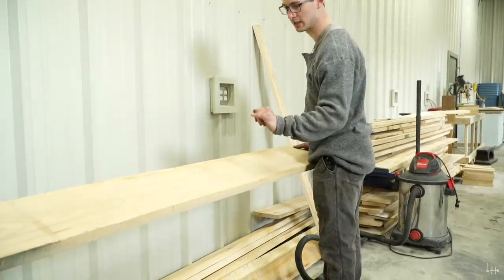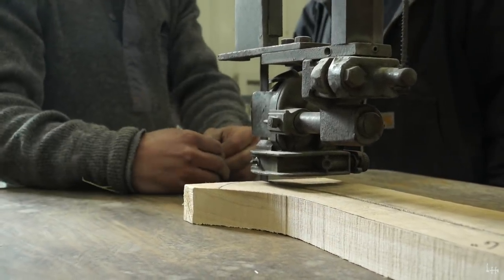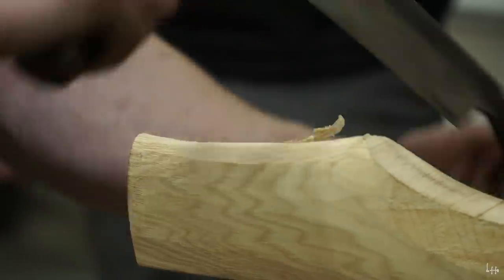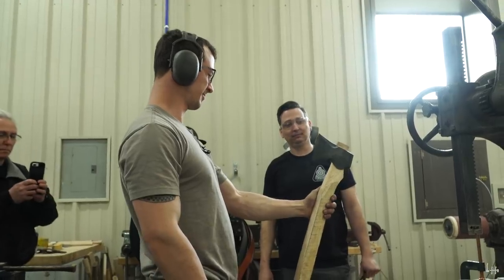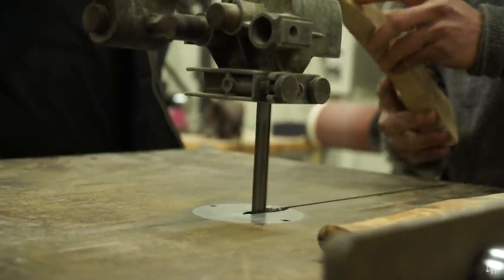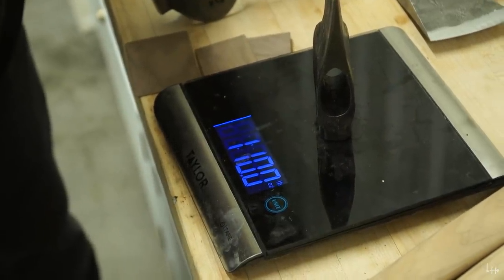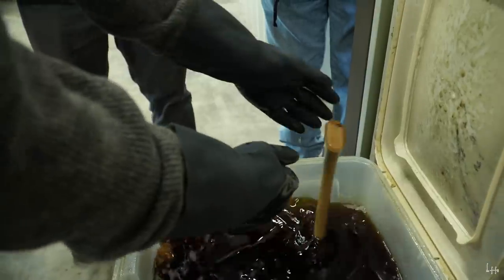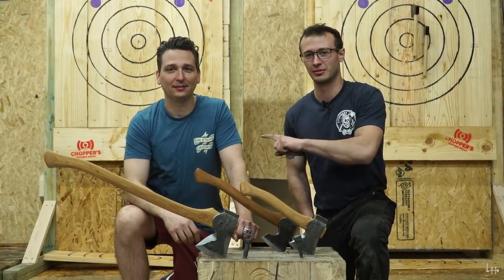FORGING THROWING AXES WITH JOHN BRADLEY pt. 3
Forging throwing axes with John Bradley

STRONGEST Epoxy for knife makers
Acid for etching Damascus
JET shop air filtration system

@Hoffmanblacksmithing on Instagram!